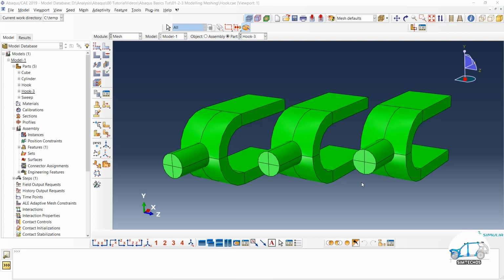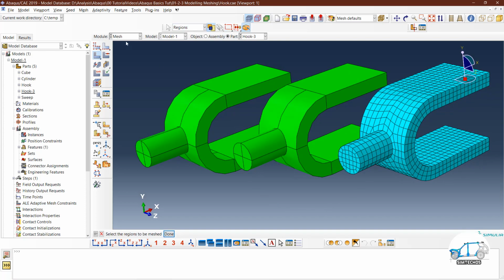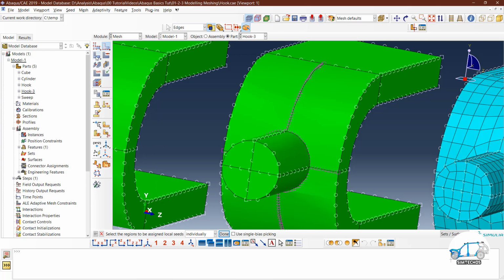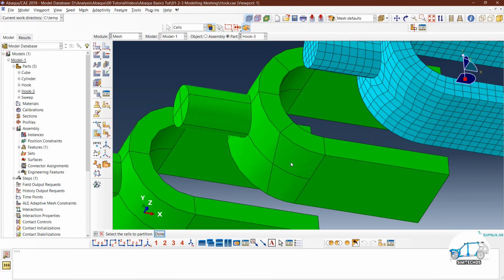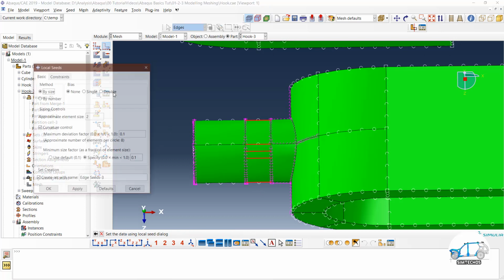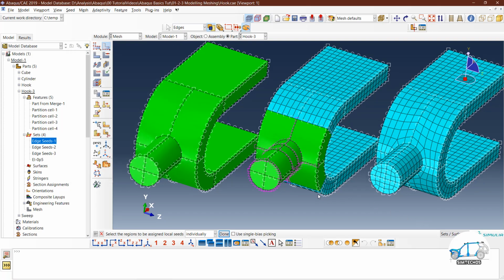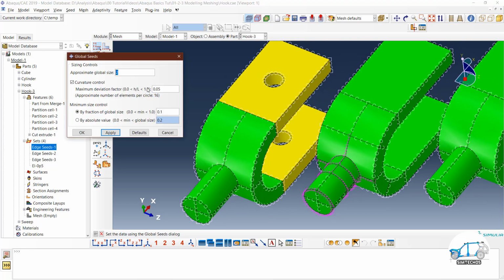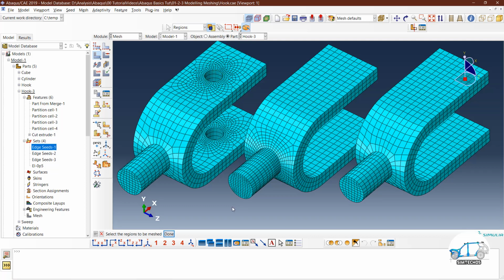Abaqus basics 03 - Part modelling and meshing (Mesh Seeding, curvature and min size control)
This is the 3rd video for Abaqus beginners. I started this playlist on my channel, especially for new Abaqus users. So keep in touch with this playlist to learn Abaqus
For advanced topics, you can find more videos on the Abaqus playlist on my channel - SimTech05